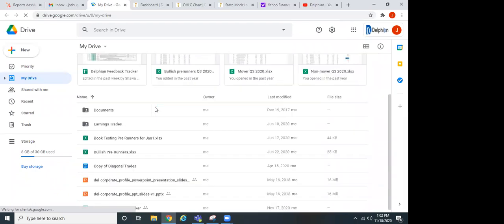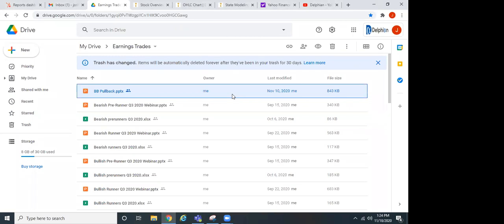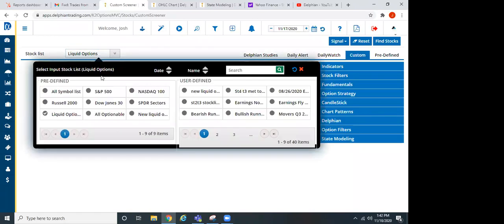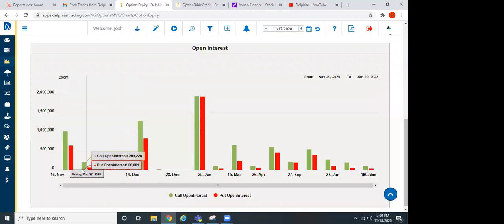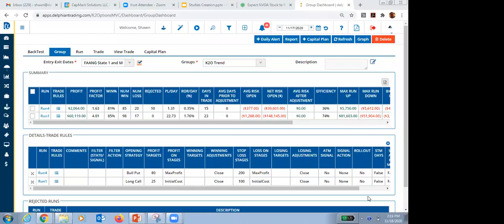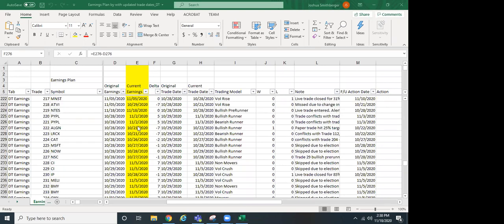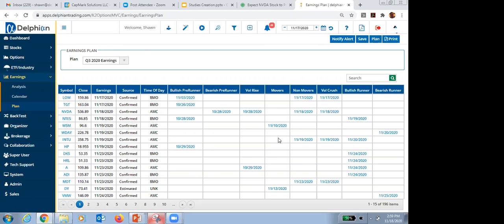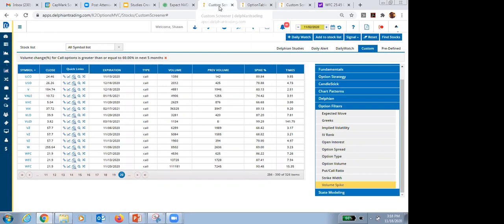Weekly Delphian 18Nov2020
Presenters: Josh and Shawn